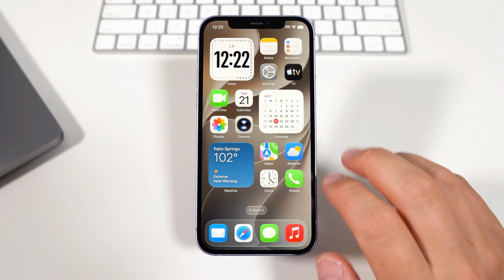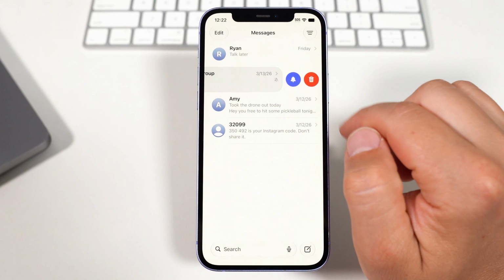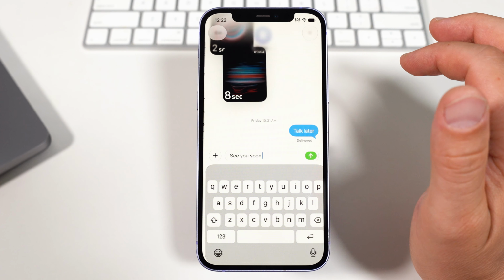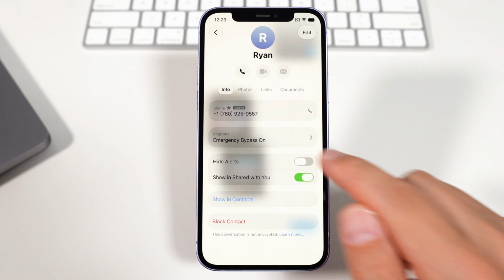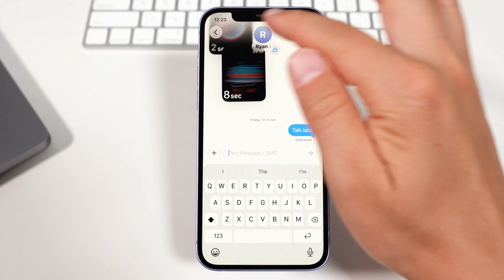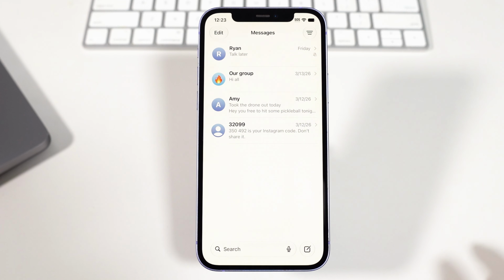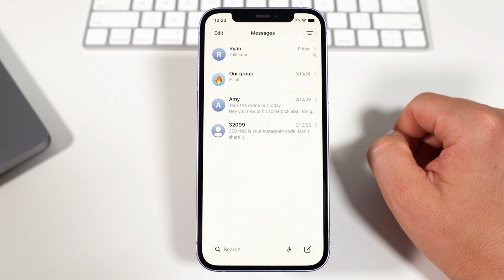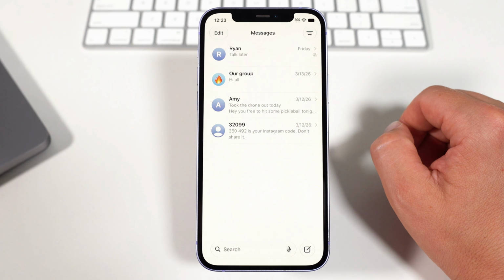How to Mute a Conversation On iPhone (Any Type Of Texts)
Is a group chat popping off a little too much, or do you want to silence incoming text notifications from a specific person on your iPhone?

iOS allows you to mute any text thread—whether it's an iMessage blue bubble, SMS green bubble, or RCS conversation—without leaving the group or letting the other person know. Muting simply silences notifications for that specific chat while keeping all messages intact in your inbox.

In this video, we show you two quick ways to mute and unmute conversations in the iPhone Messages app.

What's covered:

• Swipe Gesture Method: Swiping left on any conversation thread and tapping the bell icon to toggle mute
• In-Chat Method: Tapping the contact or group icon at the top of the chat and switching on "Hide Alerts"
• Privacy Check: Why the other person or group members will NEVER know you muted them
• Universal Muting: How this works identically across iMessage, SMS, and RCS conversations